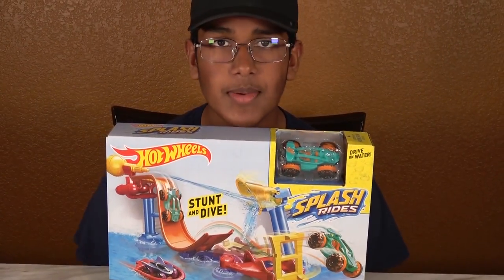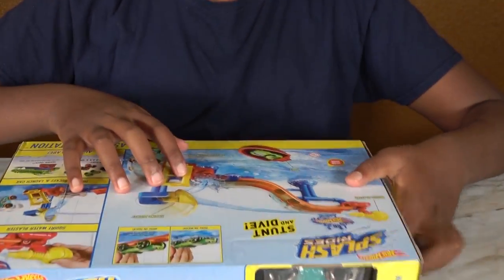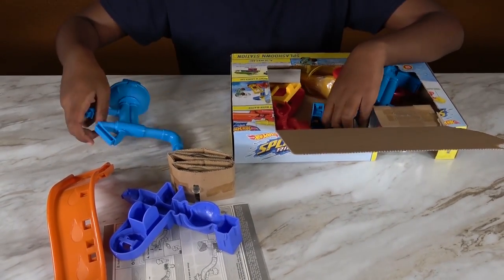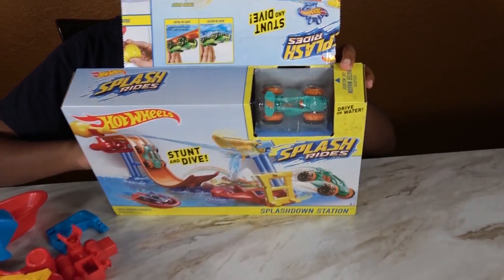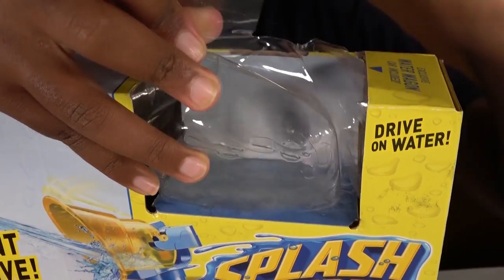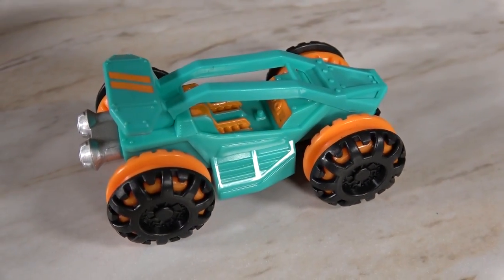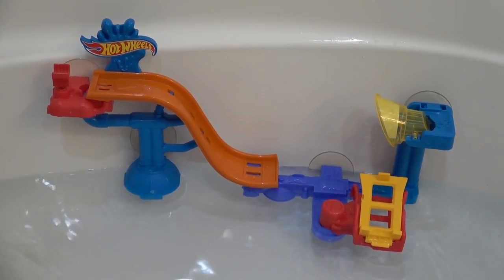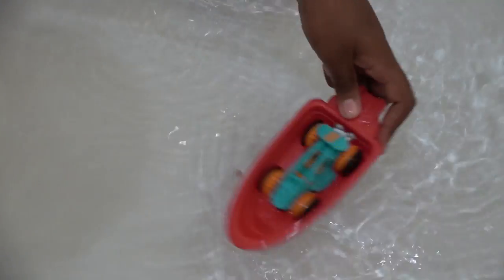Hot Wheels Splash Rides On Water Stunt & Dive Splashdown Station